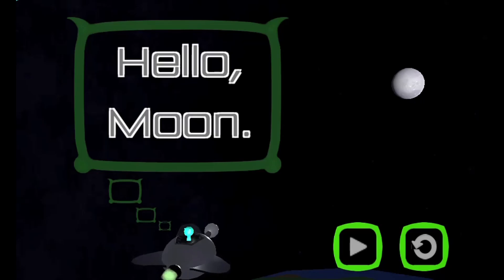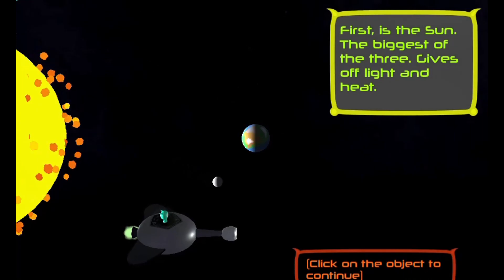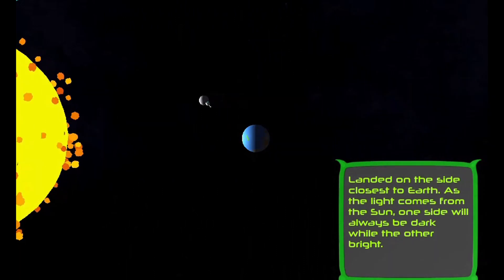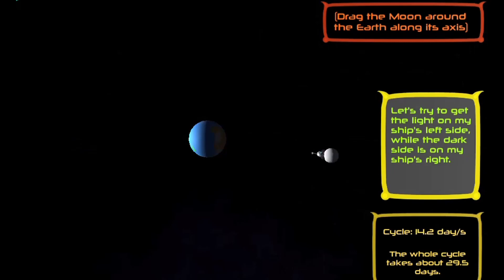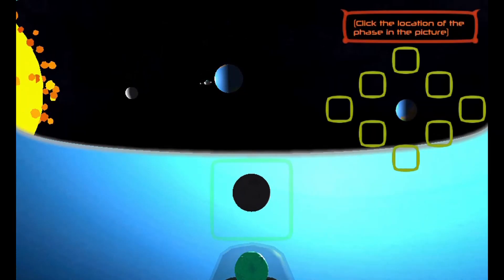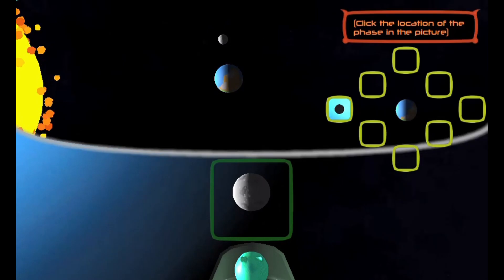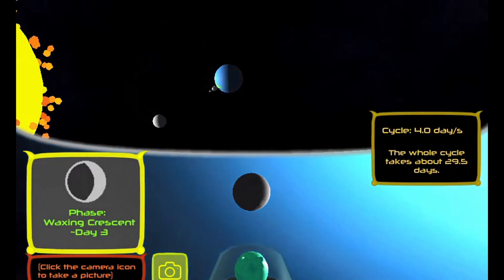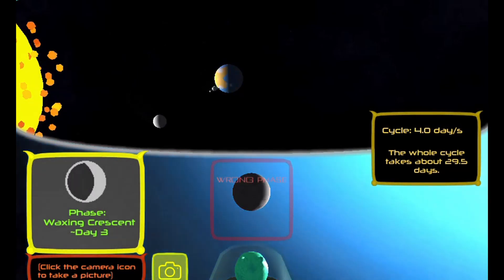Hello, Moon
A dear friend has told me about the Earth and its surrounding beauty, especially the Moon. I made the decision to take the long trip to go see it for myself. While there, I made sure to learn more about the Moon, the Earth, and the relationship between them.

Use this game with your class or find other games within the same standard, (MS-ESS1.A-1b -- Lunar Phases), at Legends of Learning.